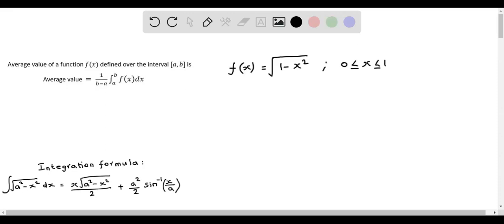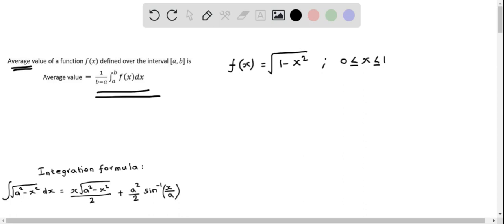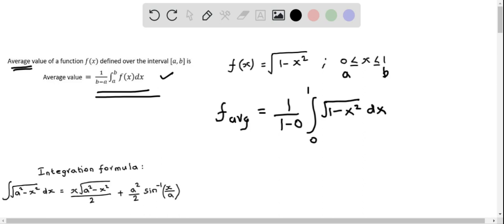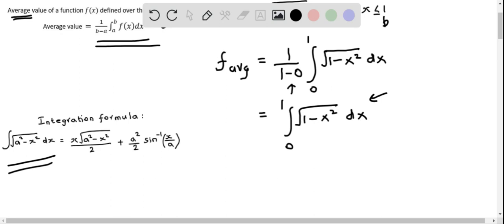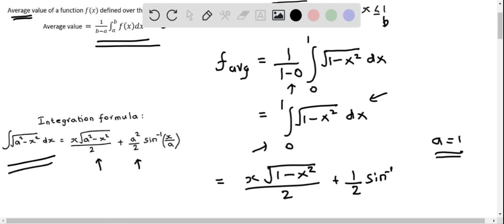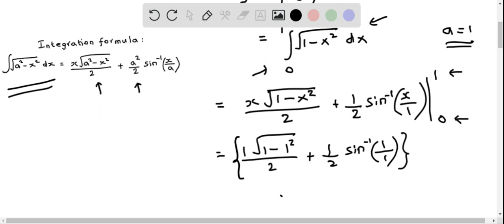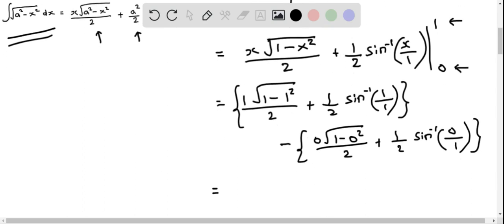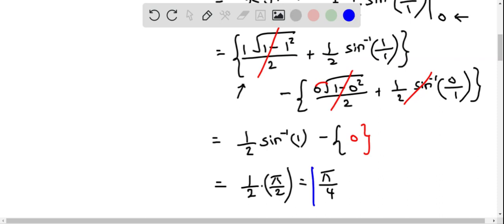Calculus AB Average value of function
Average value of function